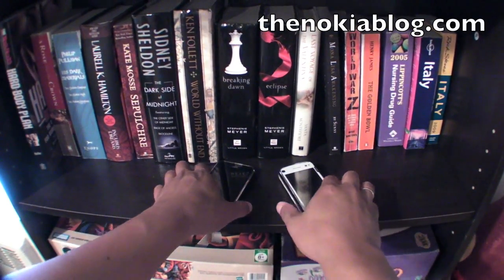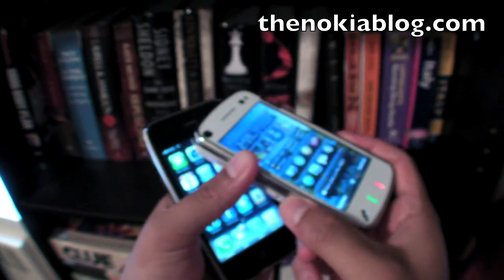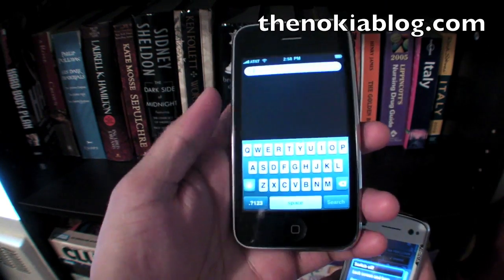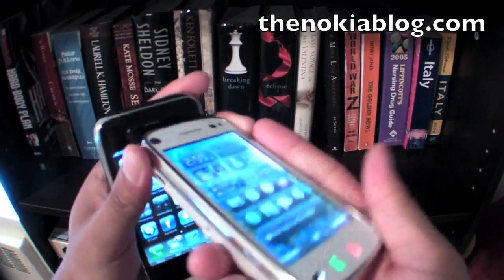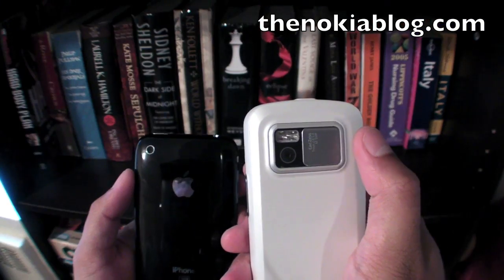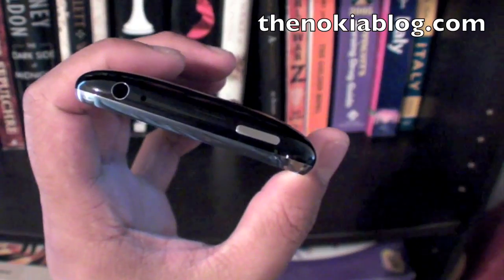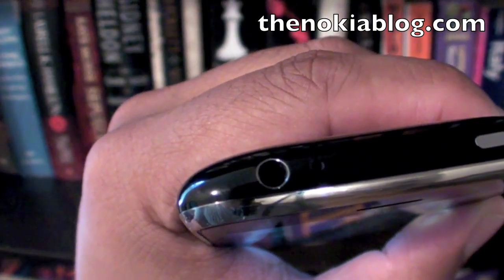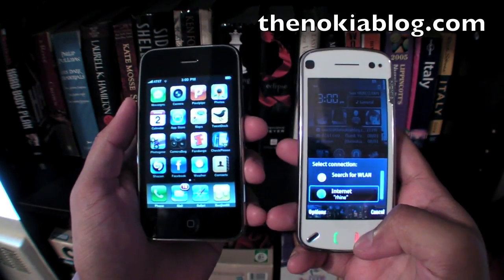iPhone 3GS vs Nokia N97 Hardware